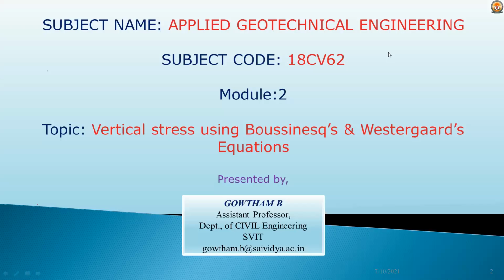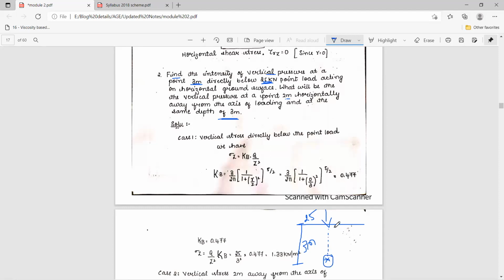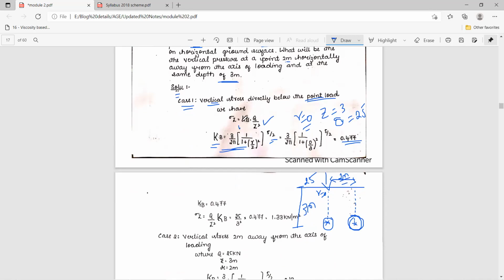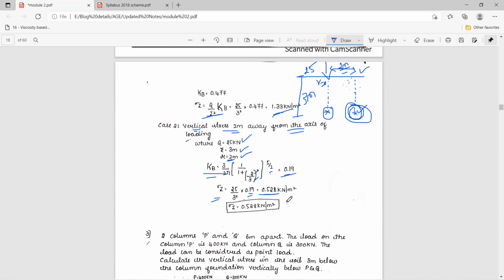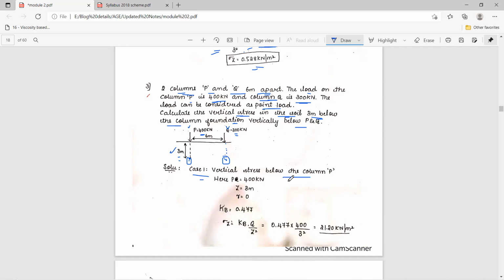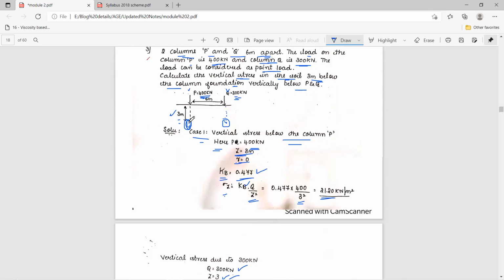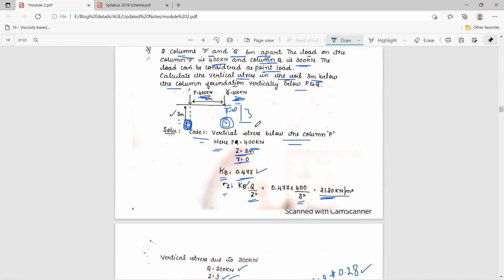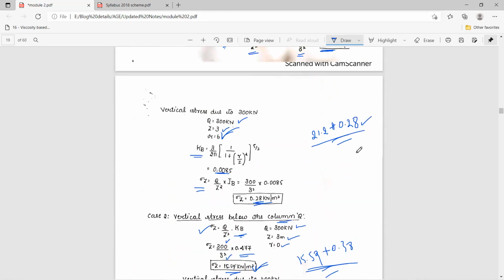Module 2 Calculation of Vertical stress in soils part 2